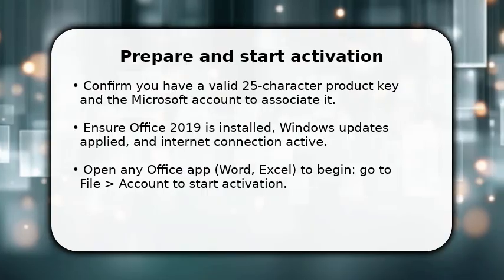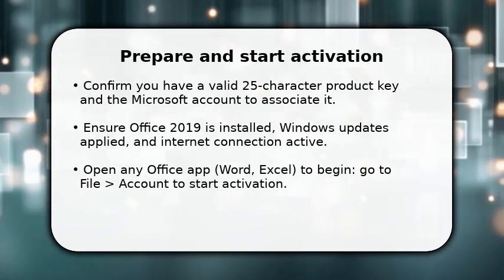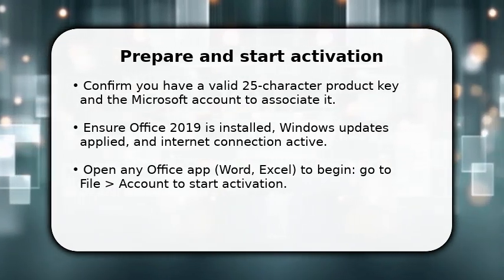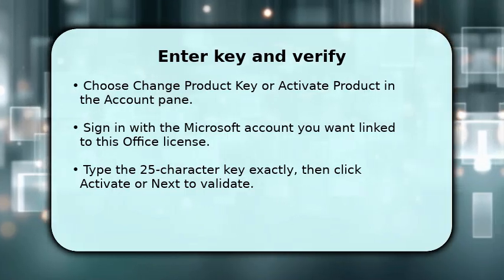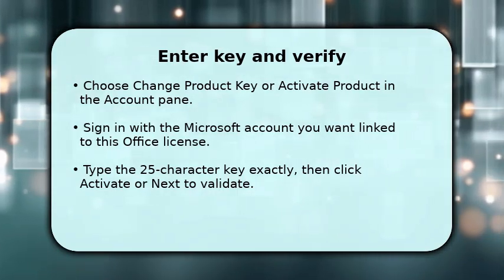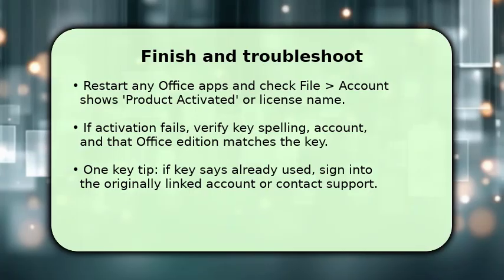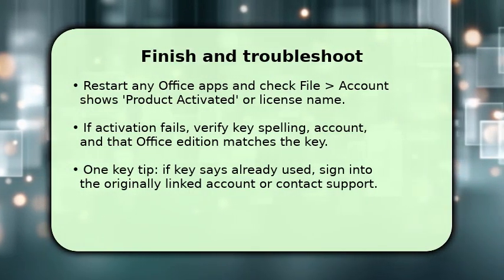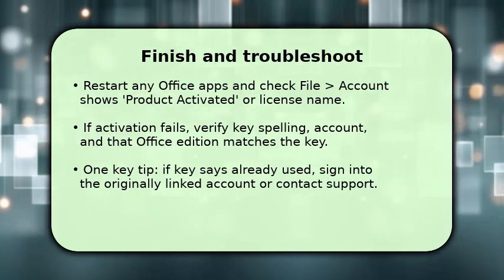How to Use Product Key for Microsoft Office 2019 (updated)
Discover the essential steps for activating Microsoft Office 2 extranet on your device. This video provides a comprehensive guide to using product keys, troubleshooting common issues and ensuring compatibility with Windows OS version.